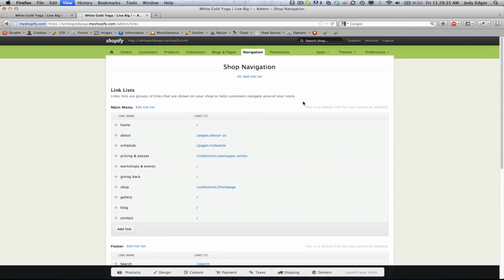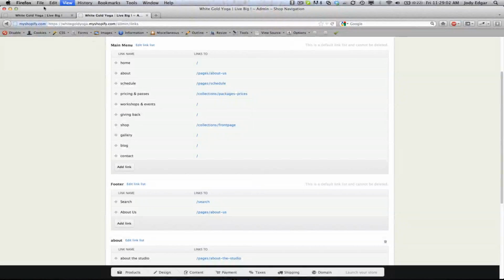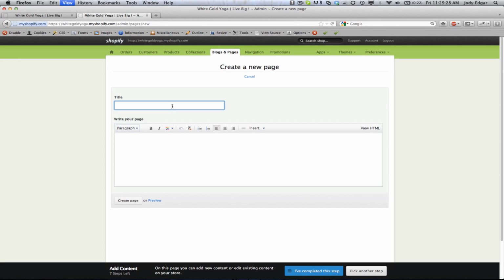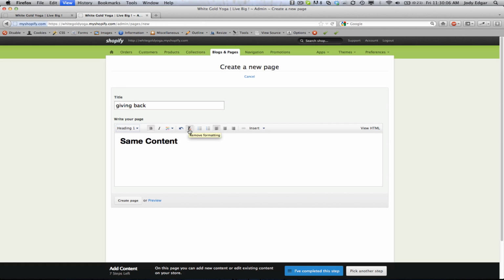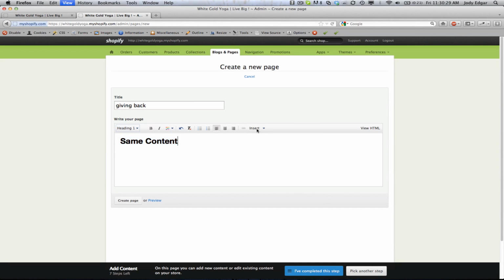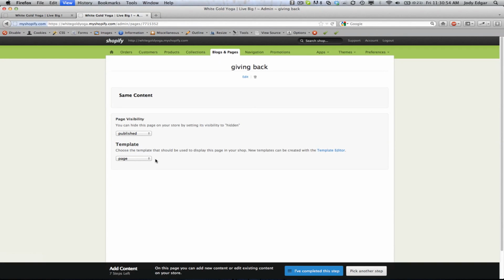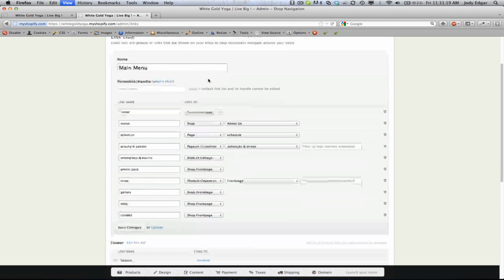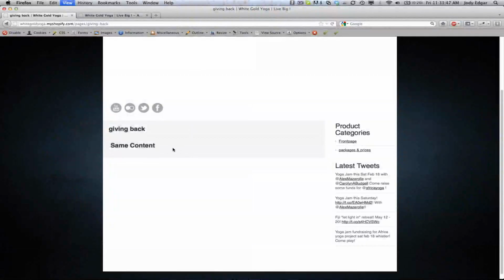Create a Page in Shopify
How to create a page in Shopify. Create the page, walk through the buttons. Link it to an existing navigation.